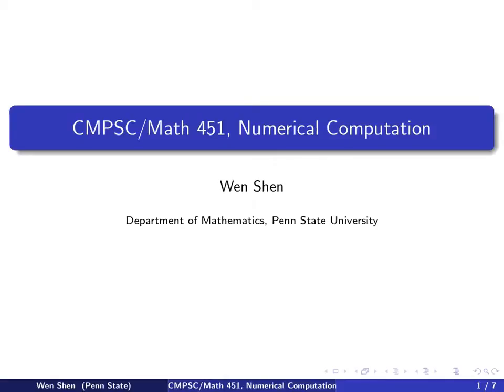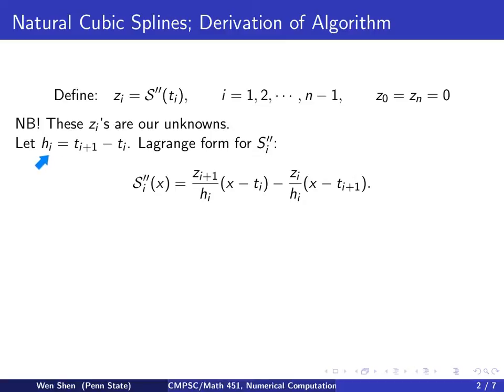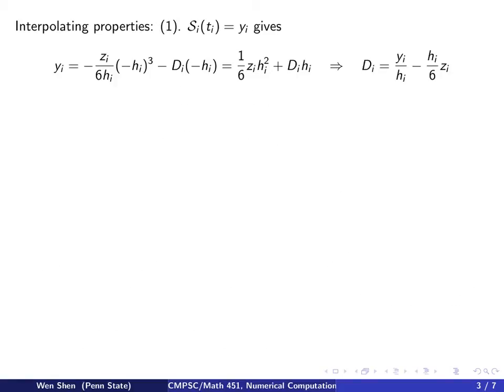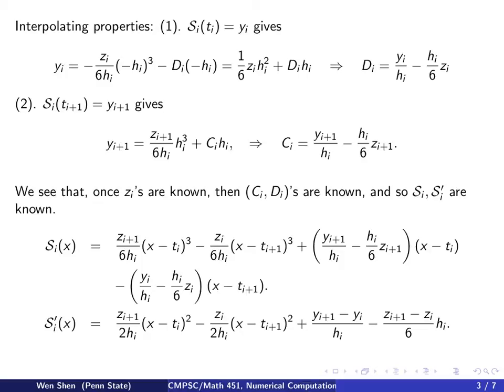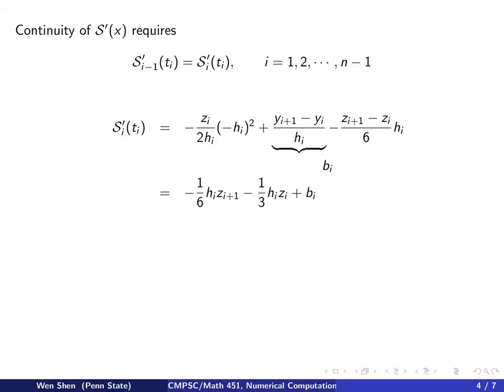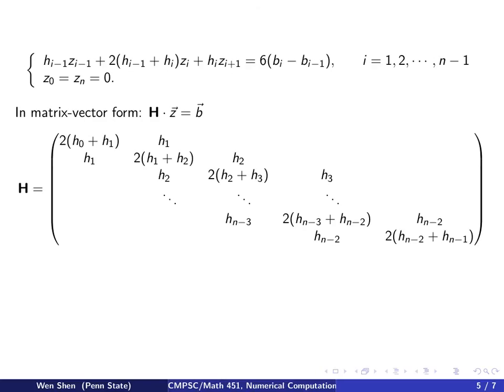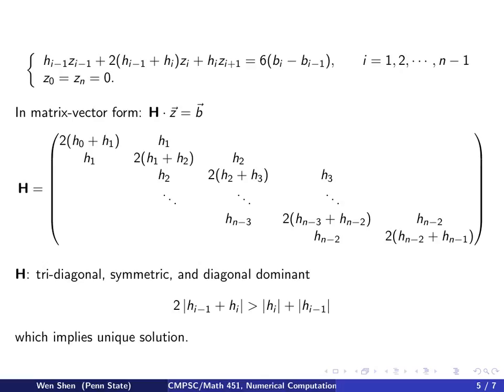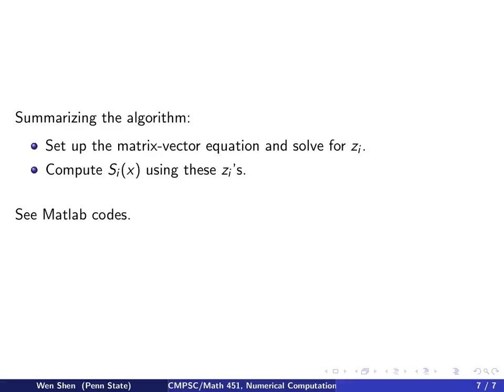ch3 5: Natural Cubic Splines; Derivation of Algorithm. Wen Shen